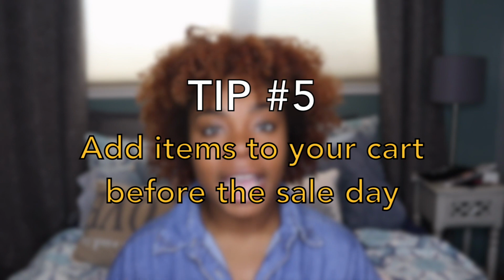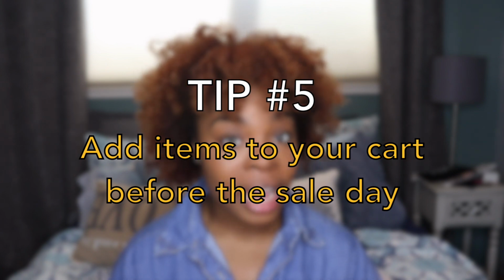5 Tips & Tricks for BLACK FRIDAY ONLINE SHOPPING 2019 | NATURAL HAIR EDITION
BlackFriday is one of the biggest sale days where tons of brands and companies mark down tons of products for ridiculously low BARGAIN PRICES.

Black Friday is literally around the corner, and in today's video I will be talking about 5 GREAT TIPS AND TRICKS to make Black Friday Online Shopping easier for you this upcoming holiday shopping season.

If you have any tips and tricks for this upcoming Black Friday, go head and share them down below in the description box.

Subs Count: [TEXT]

- Black Friday Wishlist | Natural Hair Edition |

C O L L A B S & S P O N S O R S :

F I L M I N G:
📷Camera: Canon EOS m100
💡Lighting: Ring Light
💻Editing: iMovie